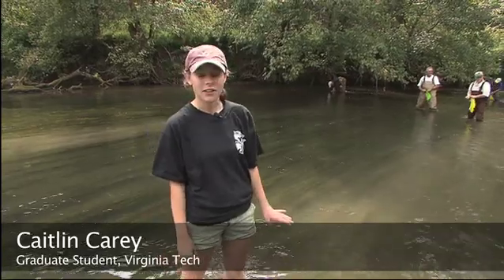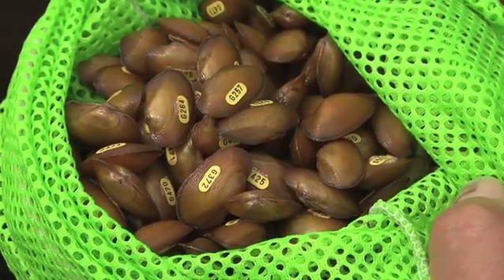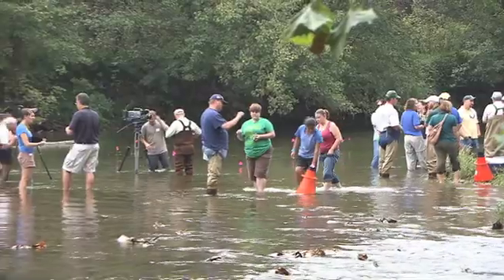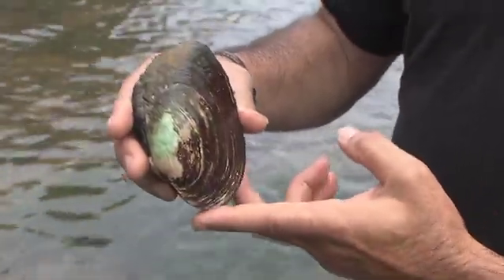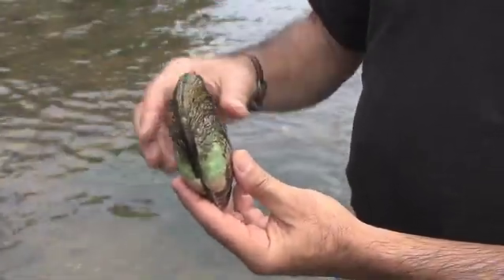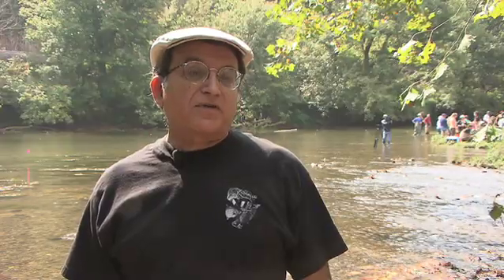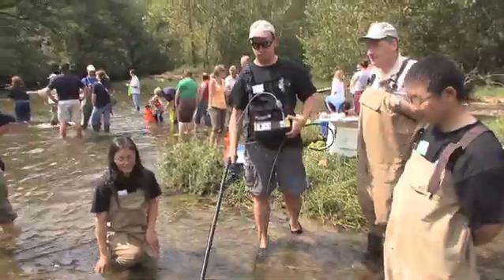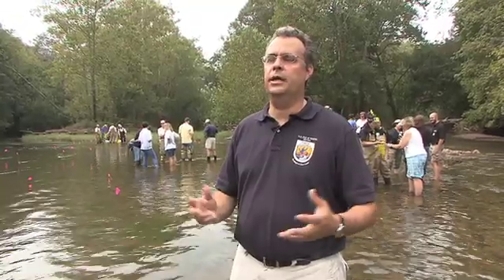Virginia Tech: Mussel Release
Students and faculty from Virginia Tech's College of Natural Resources and Environment  participated in the release of hatchery-reared endangered freshwater mussels into the Clinch River in Russell County, Va., in the fall of 2010.